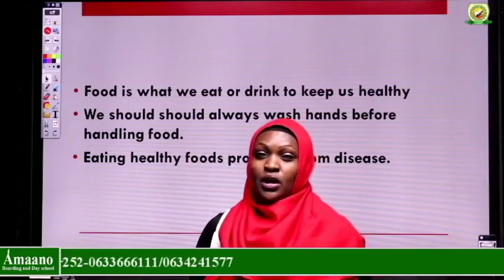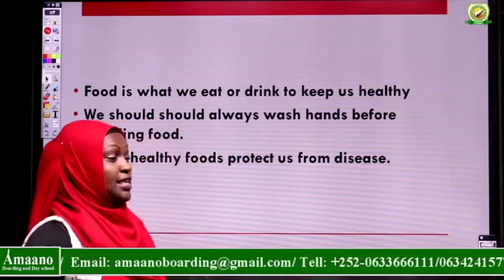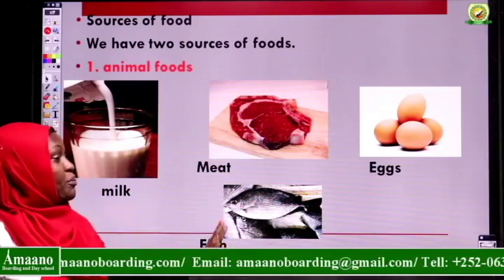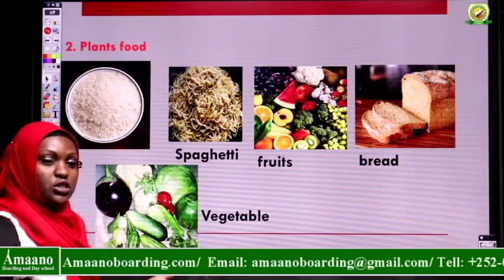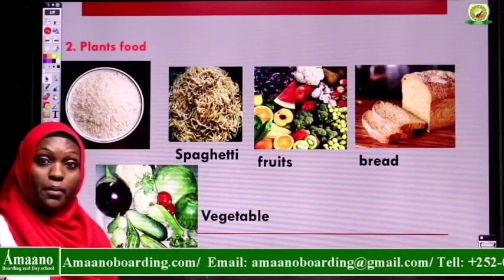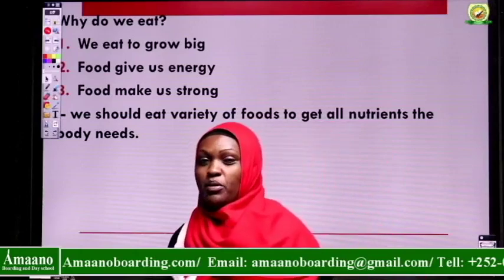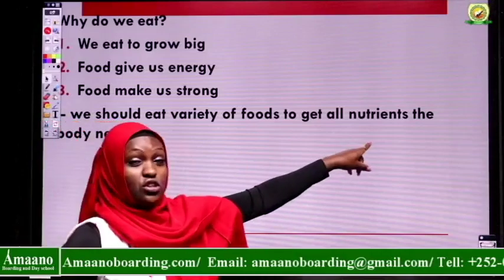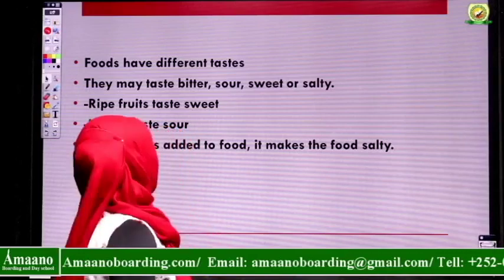SCIENCE/LESSON VIDEO/GRADE 2 (20/05/20)